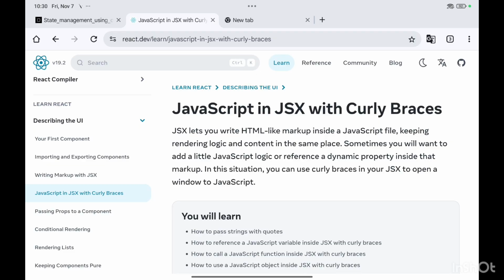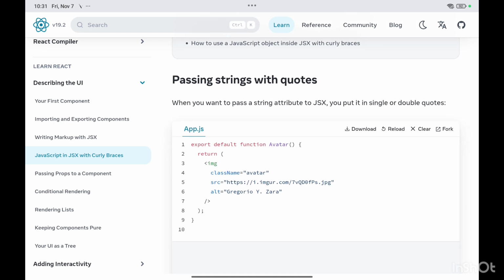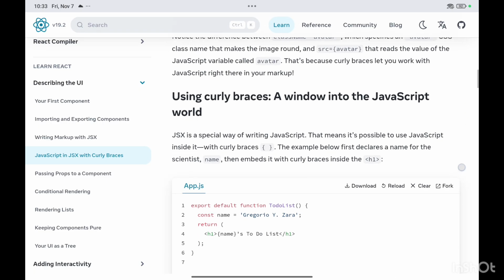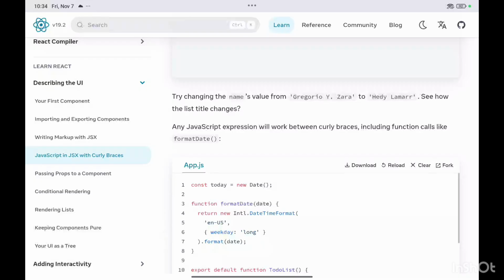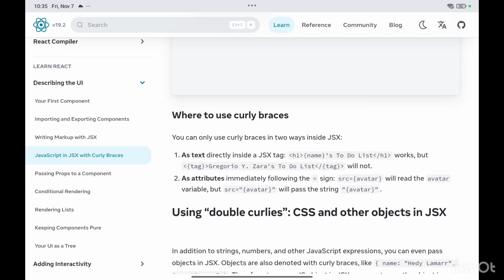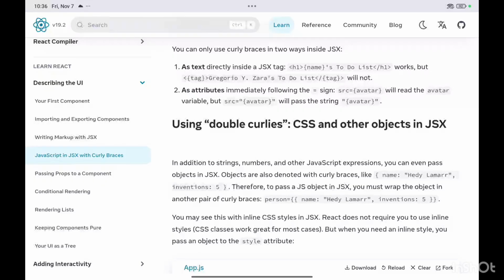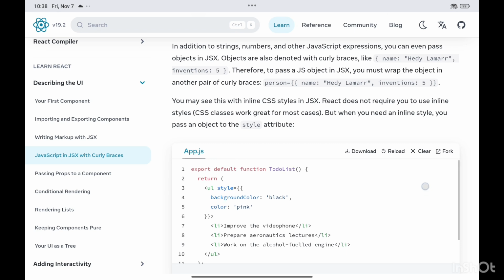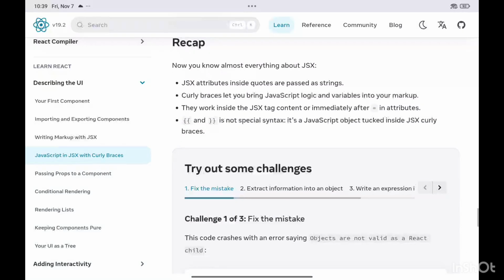React JSX: How to Use JavaScript Variables & Expressions with Curly Braces {} react 7 November 2025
👋 Welcome back to Gen Z JavaScript!

In this episode, we dive into one of the most fundamental concepts of ReactJS: embedding JavaScript logic directly into your JSX using **curly braces { }**.

Understanding how to correctly use curly braces is crucial for displaying variables, running functions, and creating dynamic content in your React components. We'll break down the syntax, show common use cases, and give you practical examples you can use right away!

* 0:00 - Introduction to JSX and JavaScript integration
* 0:45 - Displaying simple JavaScript variables in JSX
* 1:30 - Using expressions and basic arithmetic inside curly braces
* 2:45 - The difference between JS objects and expressions in JSX
* 3:50 - Calling functions and methods inside JSX
* 5:00 - Quick recap & next steps!